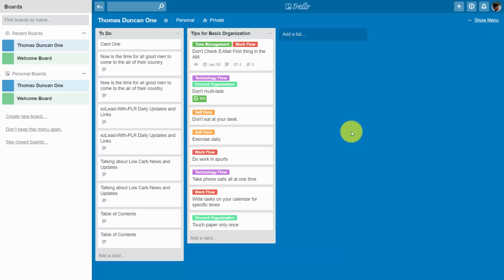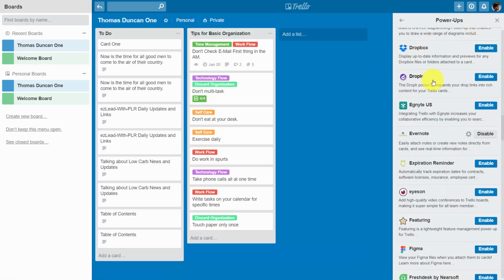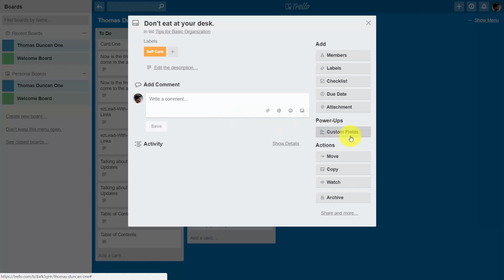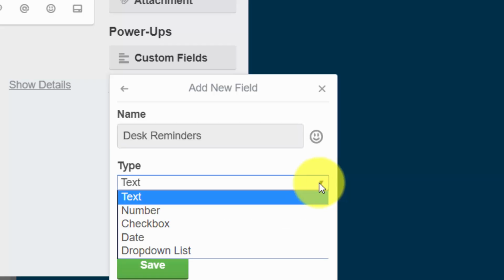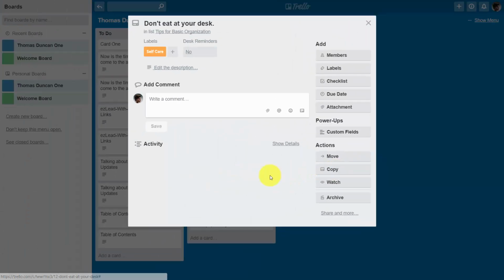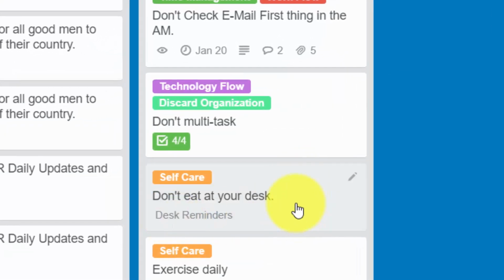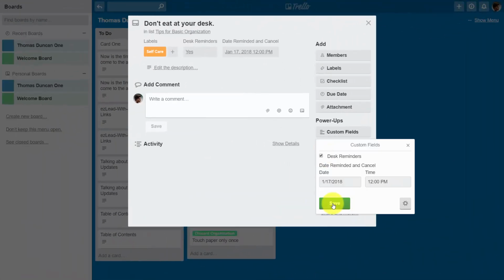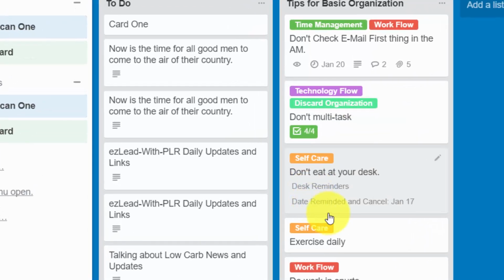Get More Done with Trello | Custom Fields | Project Management Companion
Want more structure and clarity in your Trello boards?
In this video from our “Get More Done with Trello” series, we explore Trello Custom Fields—a powerful way to add meaningful data to cards and improve visibility across your projects.

Custom Fields let you track key information like priority, status, owners, estimates, or dates, helping you standardise boards and make better, faster decisions.

In this video, you’ll learn:

What Custom Fields are and when to use them
How to add and configure Custom Fields
Using text, number, dropdown, and date fields
Standardising data across cards and boards
Practical examples for projects and BAU work
Best practices to keep boards clean and easy to manage

This series is designed to help project managers, teams, and individuals work smarter, reduce friction, and reclaim time using practical project management tools.

We break down complex project management concepts into easy-to-follow tutorials so you can boost efficiency, streamline workflows, and lead projects like a pro!